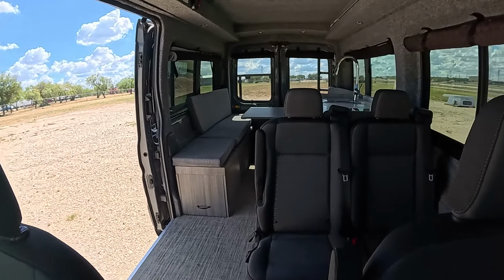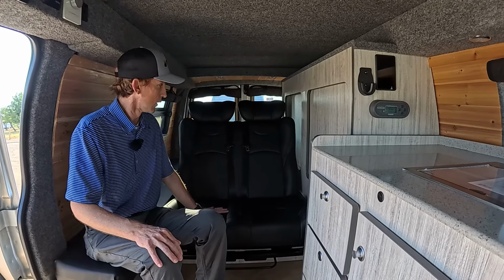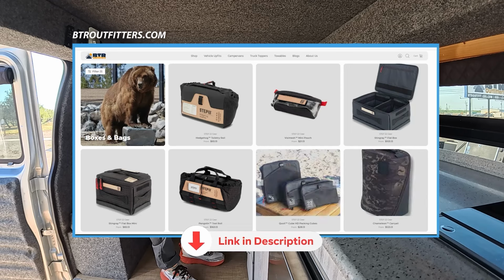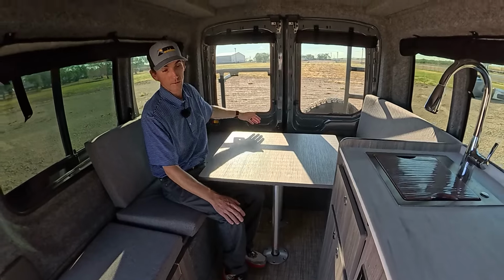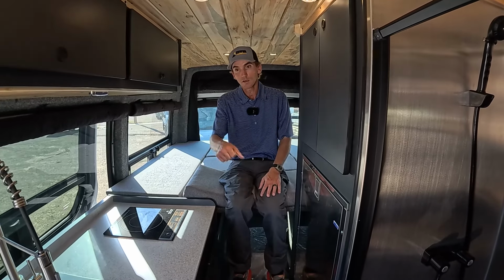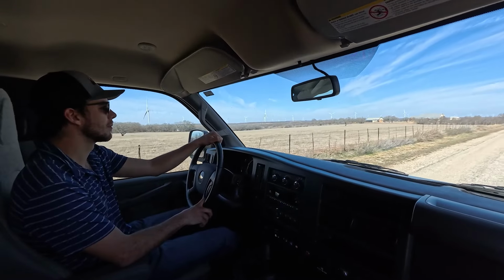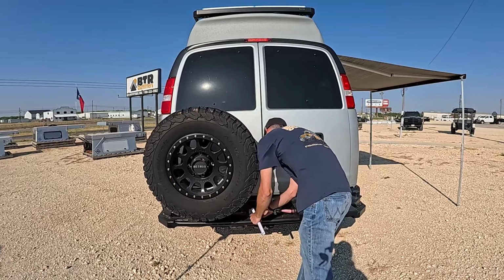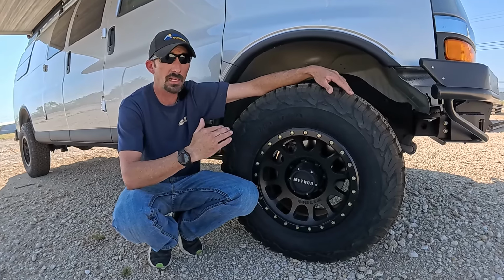Ultimate Campervan Buying Guide: Everything You Need to Know | Super Cut Version - 2024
Are you dreaming of hitting the open road in your own campervan? This in-depth buying guide is your ultimate resource.
 Learn about different campervan types, essential features, and important considerations.  Whether you're a first-time camper or an experienced vanlifer, this video will equip you with the knowledge to make an informed decision.

0:00 Intro to Series
6:25 Interior Layouts Intro
9:16 Chevy Express Interior
21:02 Ford MR Interior
31:04 Mercedes Interior
41:06 Drivetrains
50:41 Customizations